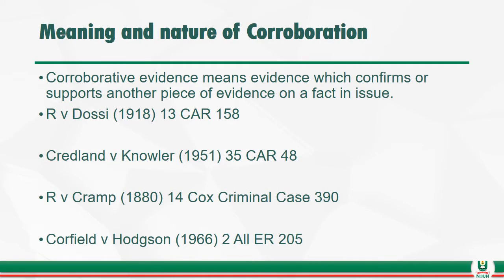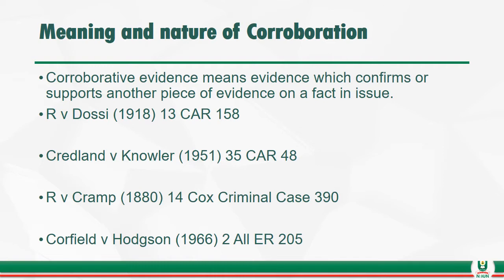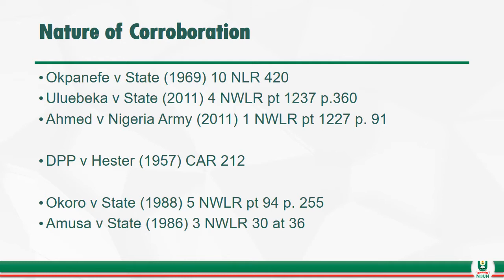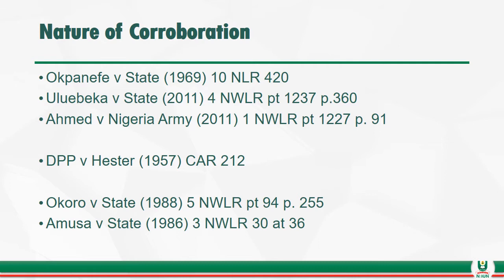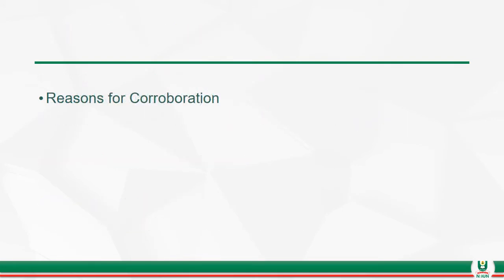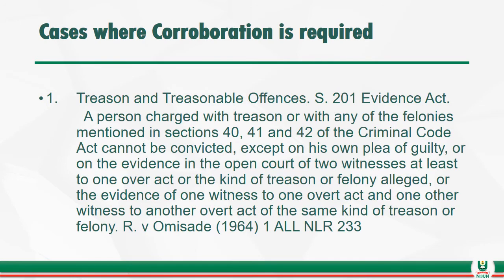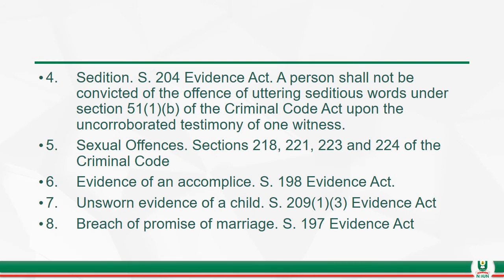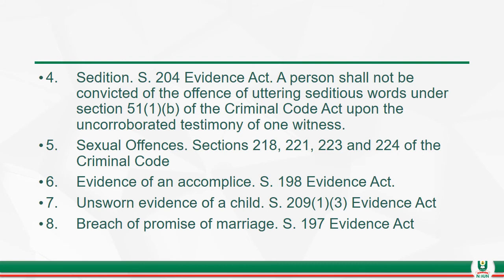Topic 4 Corroboration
This video deals with the concept of Corroboration under the Nigerian Law of Evidence. It discusses the meaning of Corroboration, the nature and rationale for Corroboration and the cases where Corroboration is required.